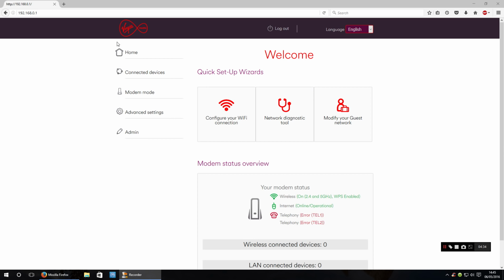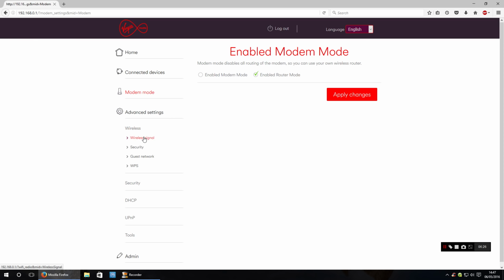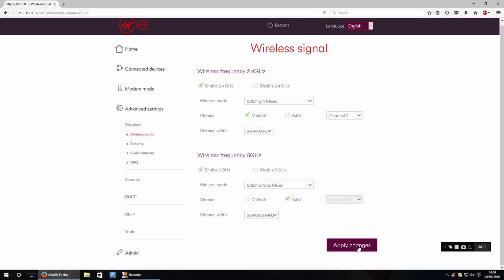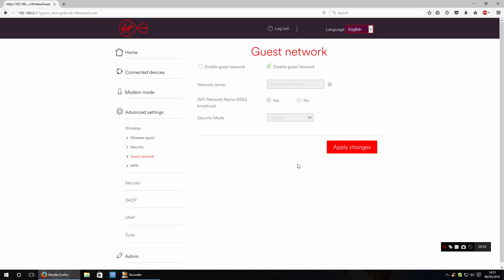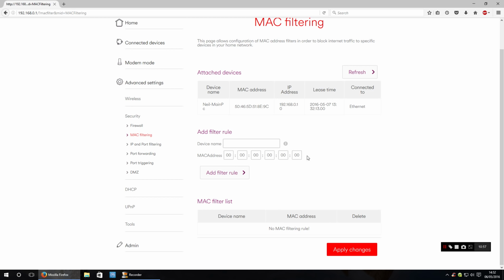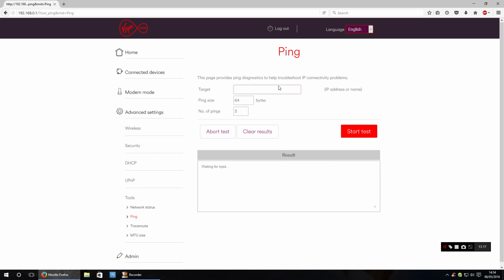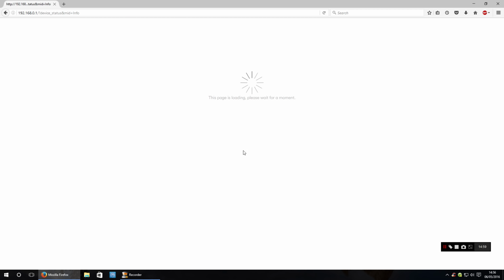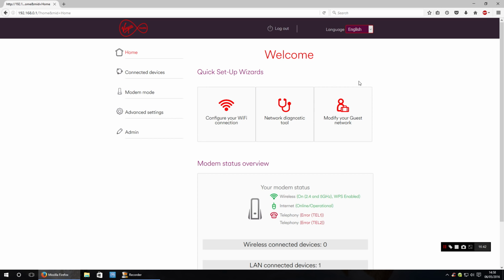Virgin Media SuperHub 3 Full Interface setup and info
Hub IP Address

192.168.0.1